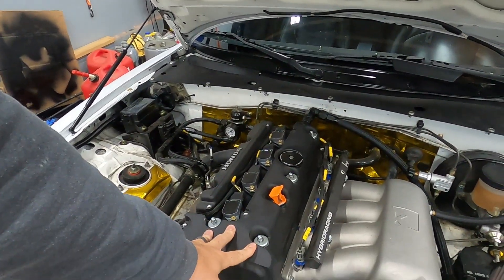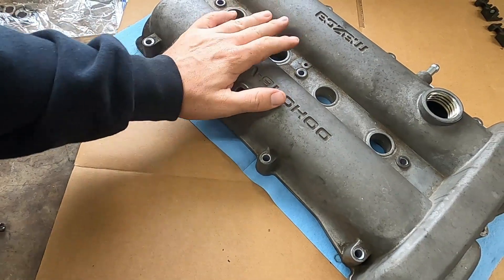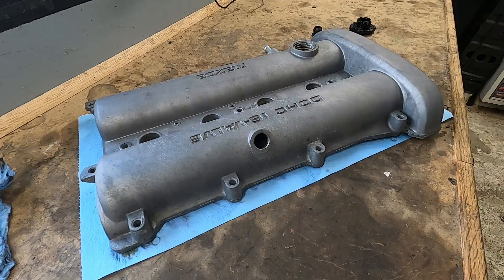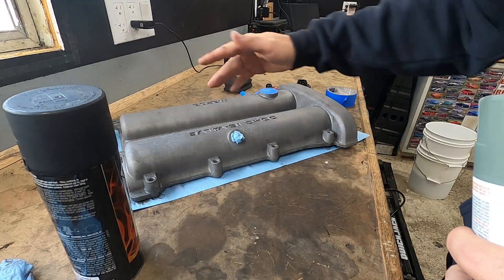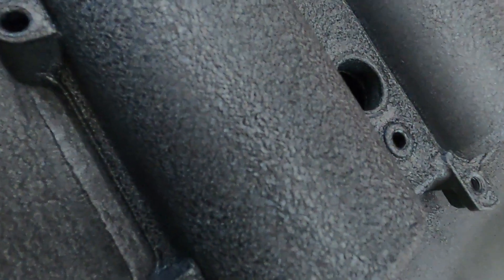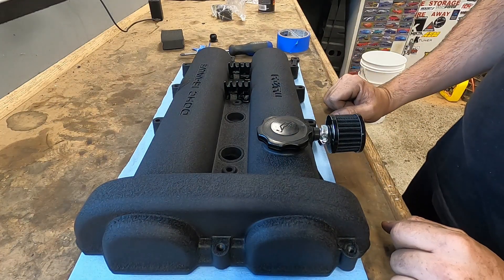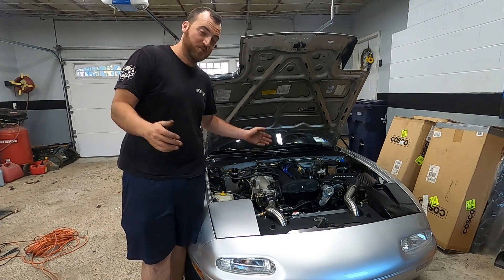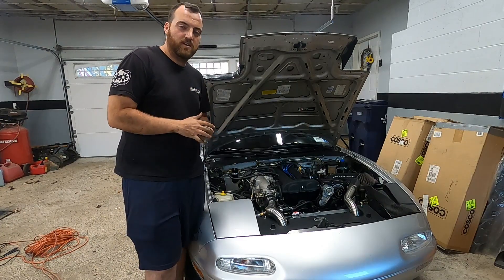VHT Wrinkle Paint - Painting Your Valve Cover (How To)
Ever wanted that powder coated finish, without the cost of powder coating? That's where VHT Wrinkle Paint comes in. It's extremely easy to paint in your own garage with no special ovens or paint guns, and gives you a near identical wrinkle to powder coating. We're going to be fixing up the Valve Cover on this 1992 Mazda Miata with some VHT Wrinkle Black!

Products:
VHT Wrinkle Paint (Black)
VHT Primer
Engine Degreaser

Chapters:
0:00 - Intro
1:26 - Prep
5:18 - Primer
6:20 - Paint
10:16 - Finish
13:24 - Outro